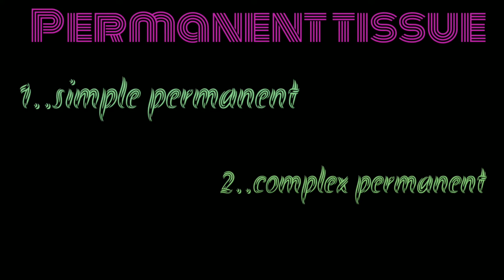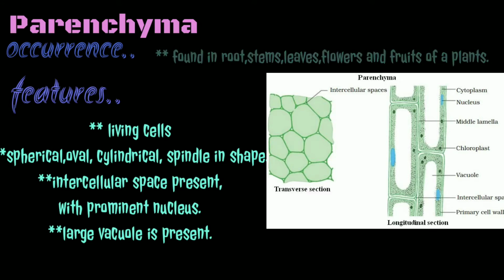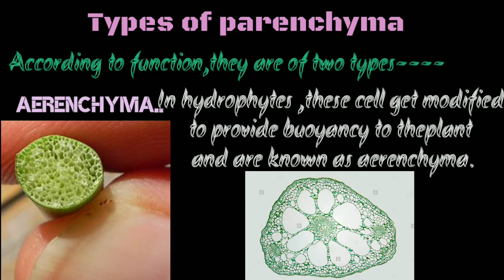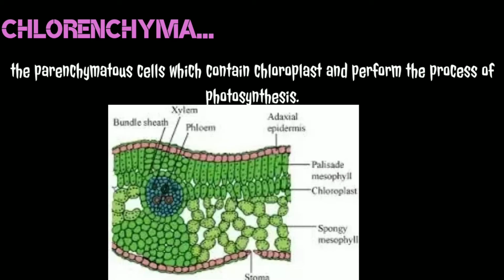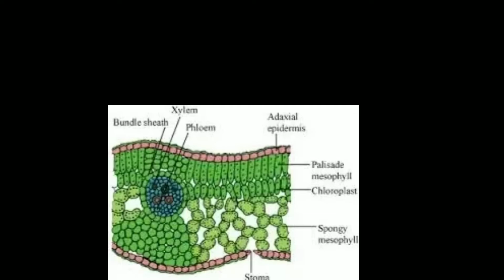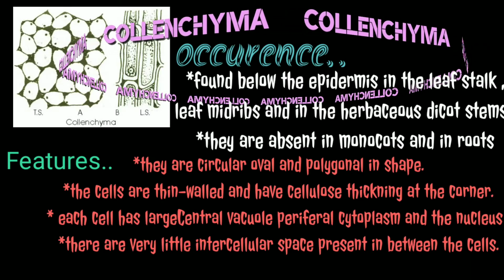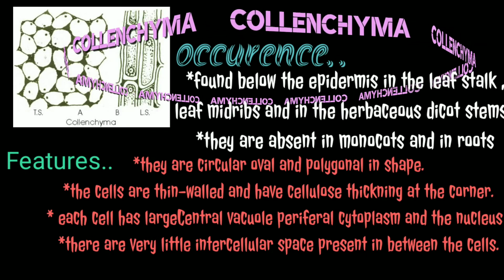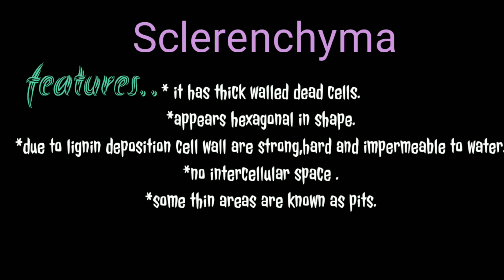Cbsc#9 ch.. tissue# simple#permanent tissue#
Class#9#ch# tissue#. Cbsc#
In this you will learn ## about#simple permanent#tissue#. Parenchyma##collenchyma#scelerenchyma##.